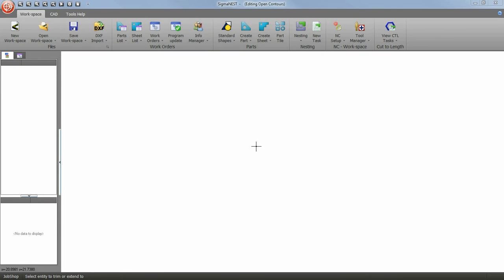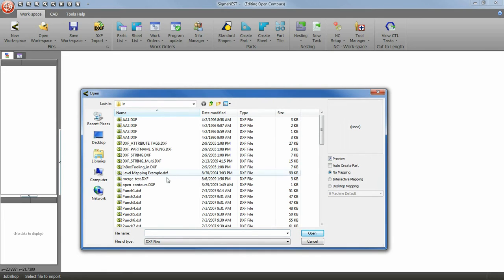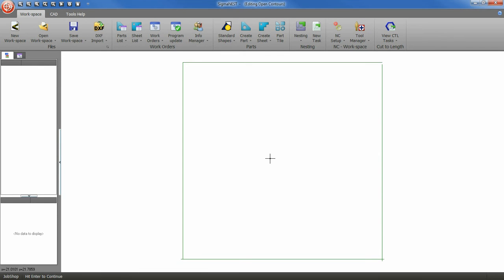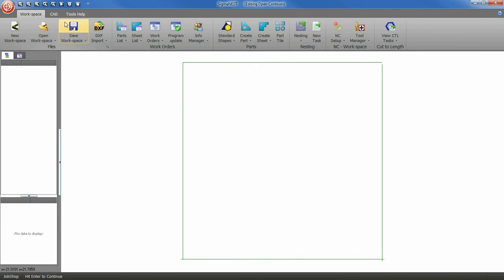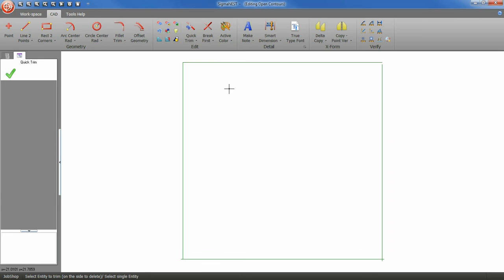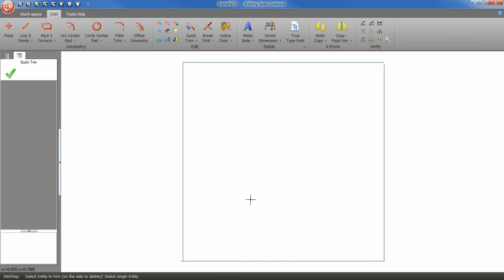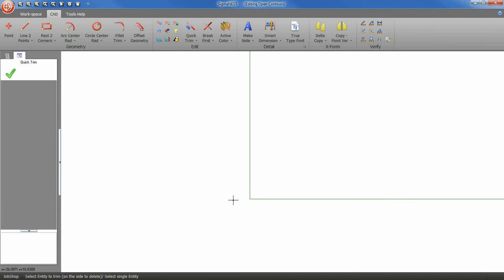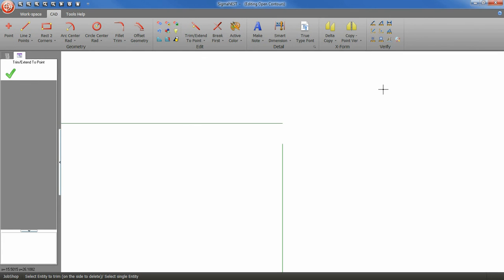SigmaNEST Tutorial: Editing Open Contours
How to edit open contours in SigmaNEST using the quick trim and extend to point tool.